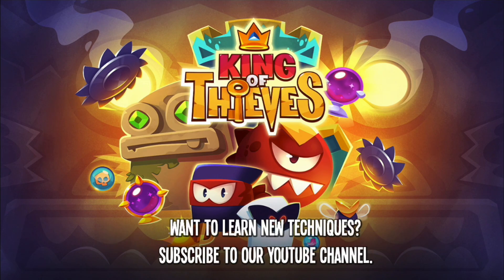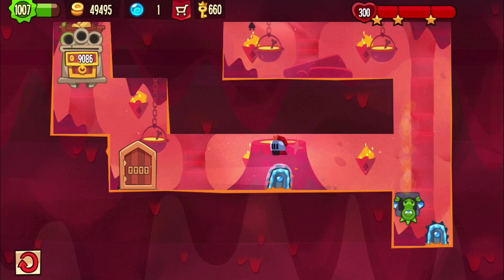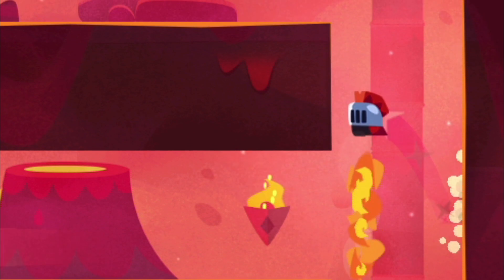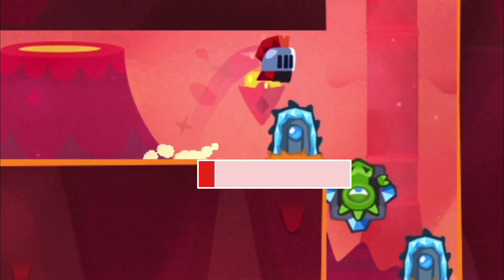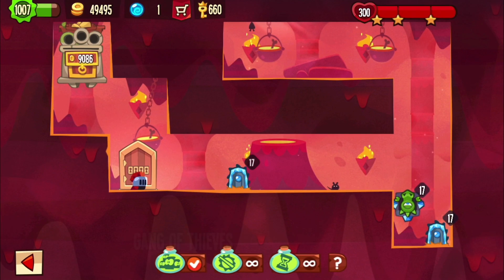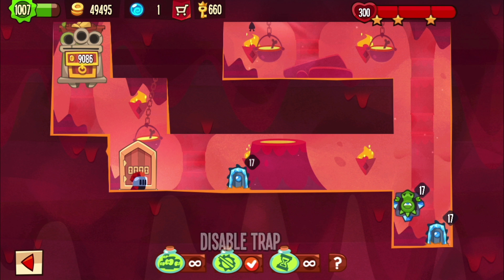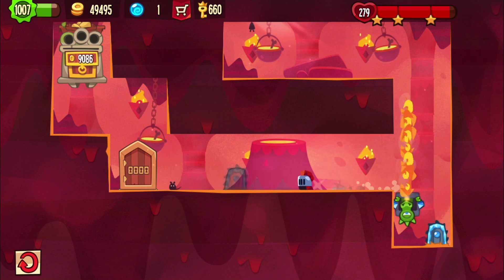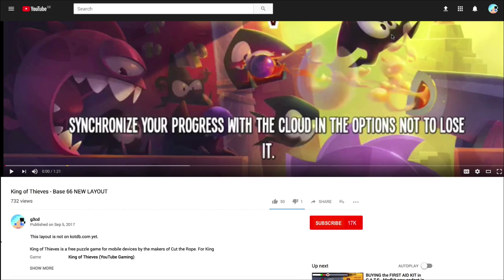King of Thieves - Base 12 Room for Improvement